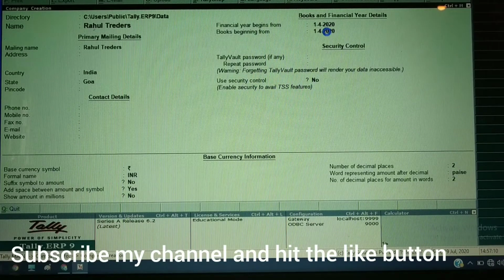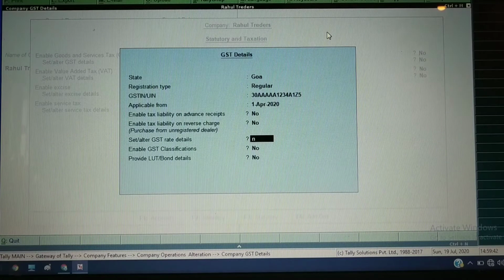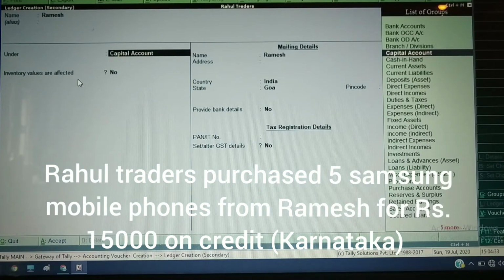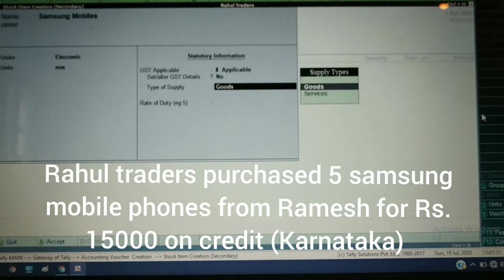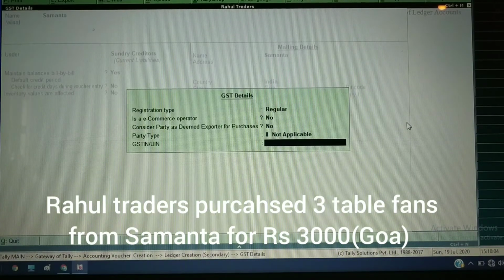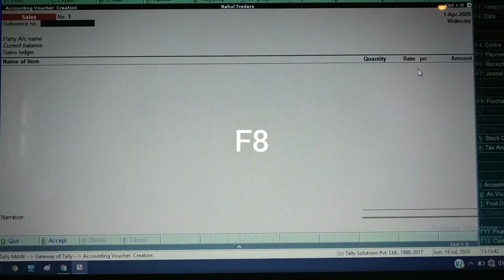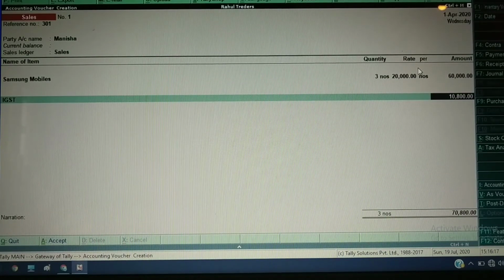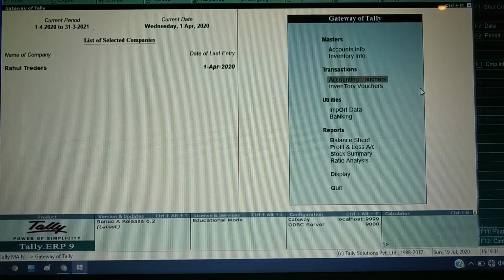GST at group level in tally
GST at group level|GST in tally erp9 in english|GST in tally|Tally Full Course|Online Tally Course

for any queries: Toll Free 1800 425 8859/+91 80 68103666